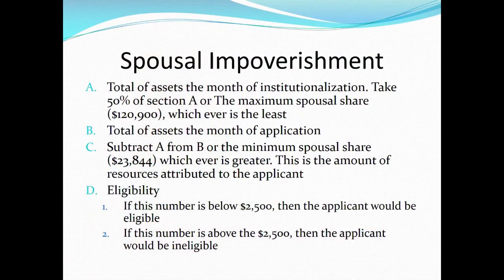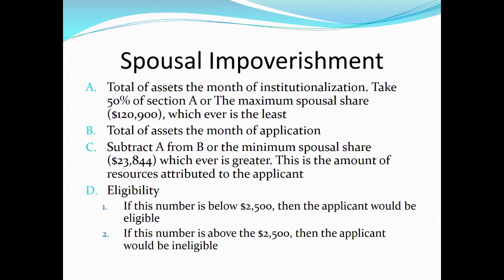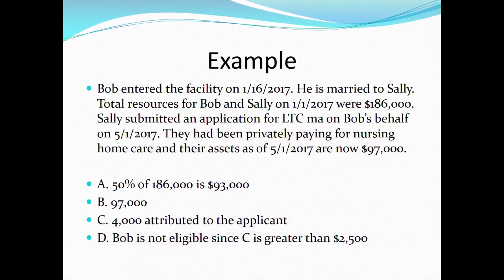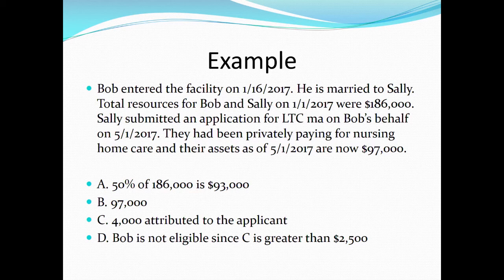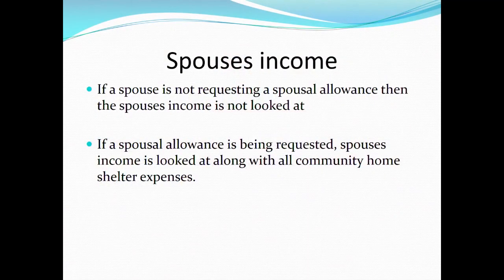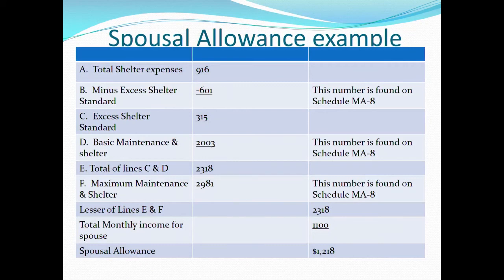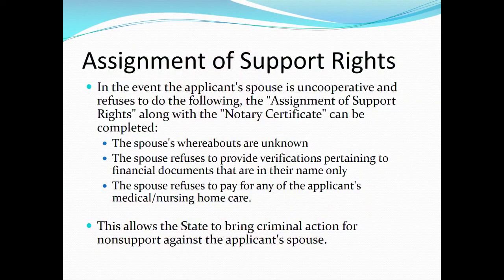TLC Training - Navigating Medical Assistance Part 3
Part 3 of Navigating Medical Assistance includes:
Presentation by Nicole Wielepski, UM Upper Chesapeake Health
• Spousal Impoverishment
• Examples of Eligibility for Long Term Care Medical Assistance
• Spouses Income
• Shelter Expenses
• Spousal Allowances
• Trusts
• Assignment of Support Rights